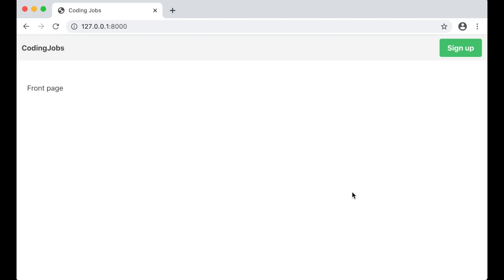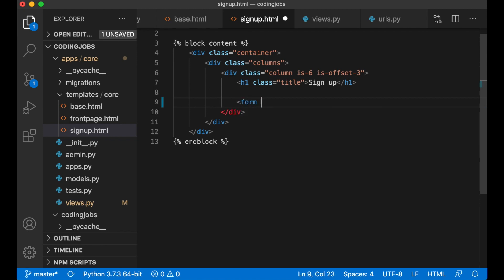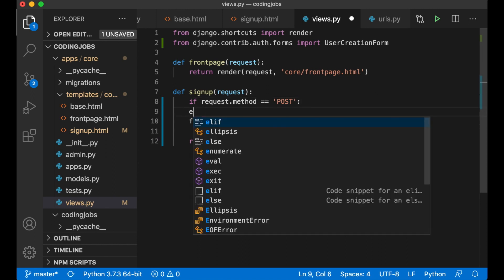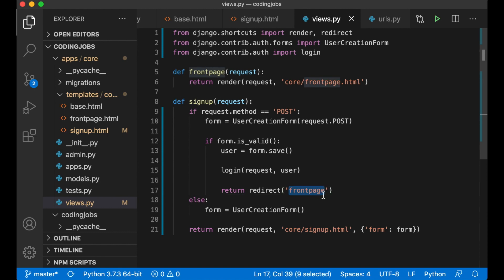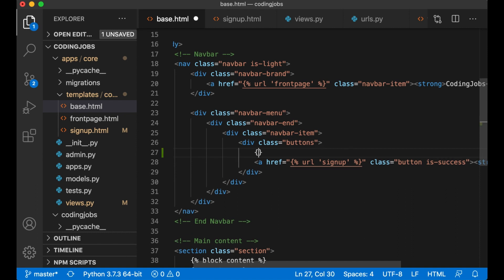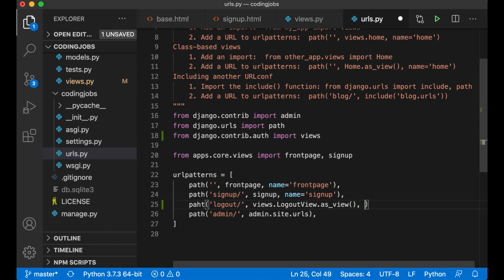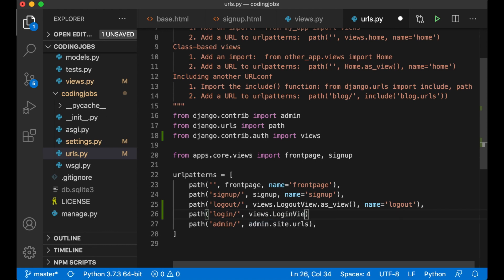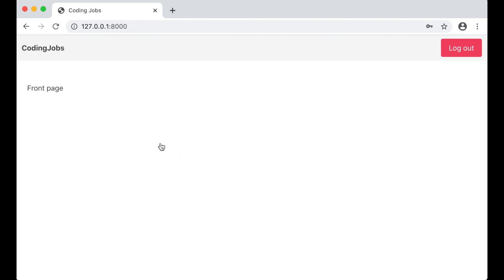Authentication | Job board using Django and Vue 3 | Django tutorial for beginners part 2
Welcome to the second part of How to build a job board using Django and Vue 3. In this tutorial series, I will show you how to build a job board from scratch.

In this part of the tutorial series, I will make it possible to sign up, log in and log out. I will use some of Django's built in functionalities like UserCreationForm and views for log in and log out.

Important links